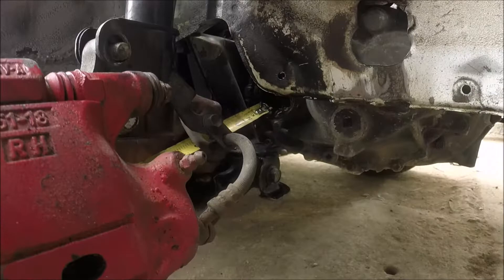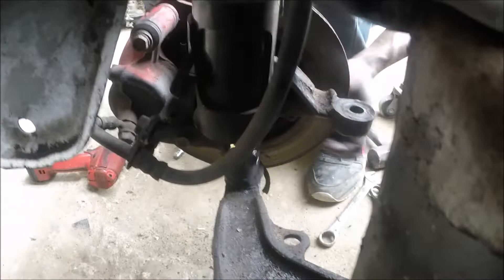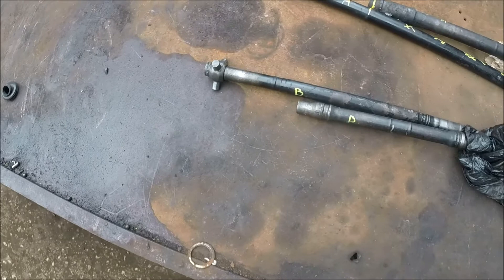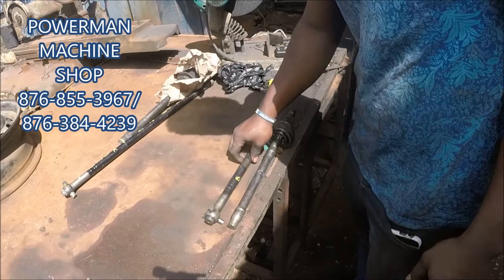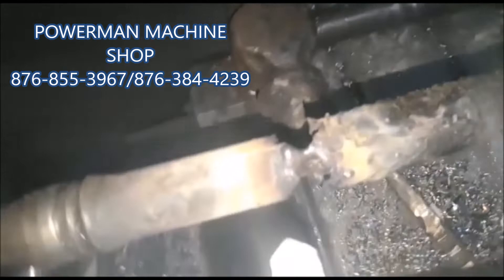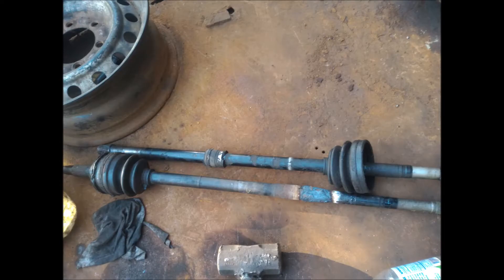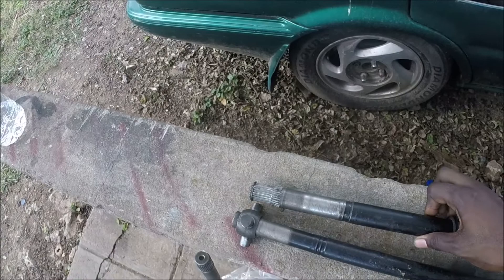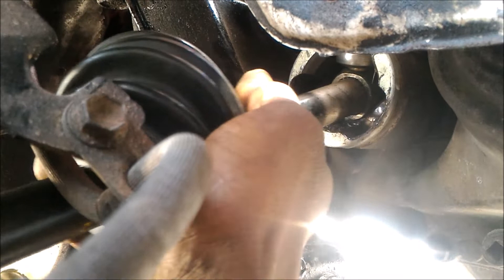Charade build 7: CUSTOM AXLES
In this episode we focus on how customs axles are done locally in Jamaica